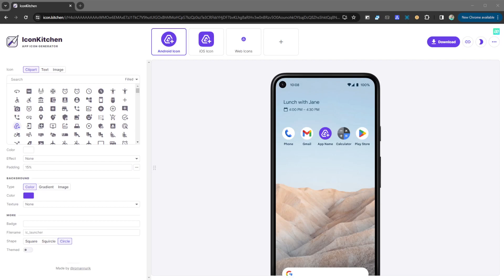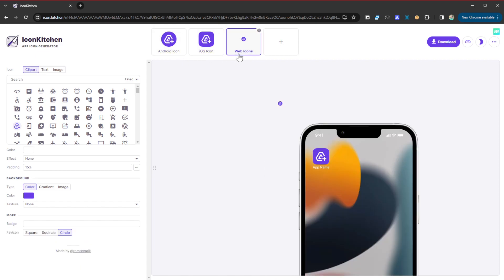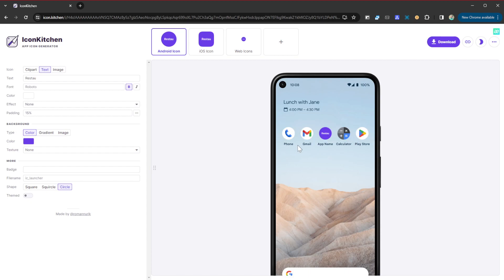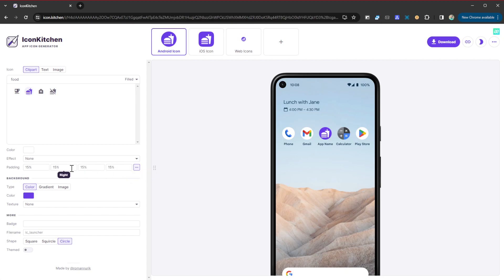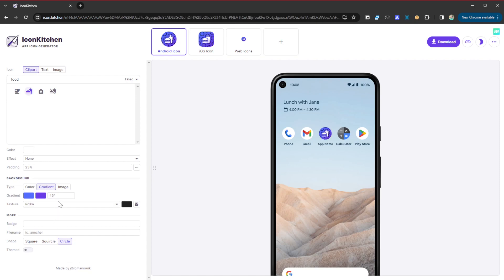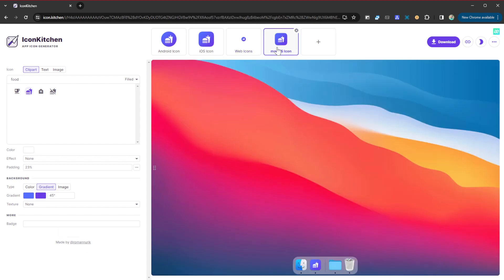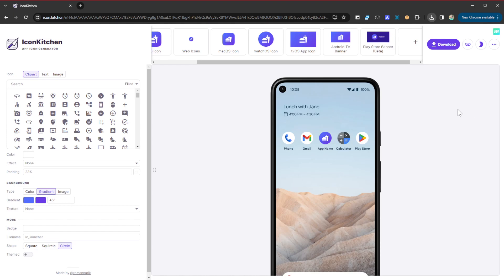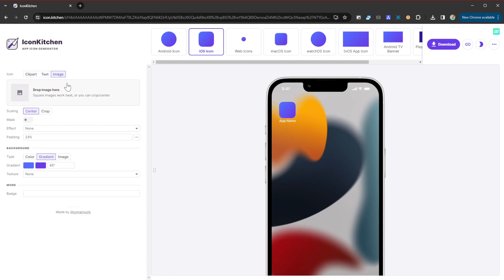App Icon generator - IconKitchen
IconKitchen is indeed an icon generator. It allows you to quickly generate app icons for Android, iOS, the Web, and more. You can add icons, clipart, text, and images to create your own unique icons. It's a handy tool for developers and designers who need to create app icons for various platforms. I hope this helps! 😊